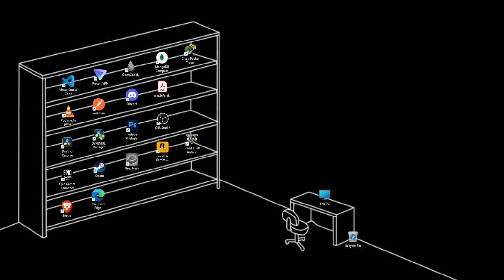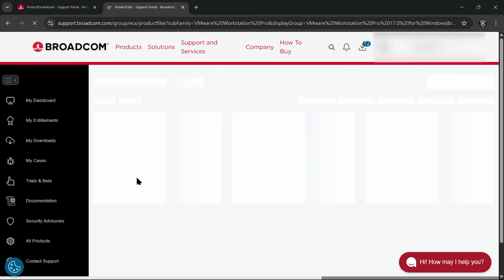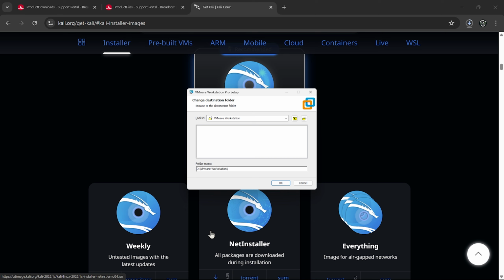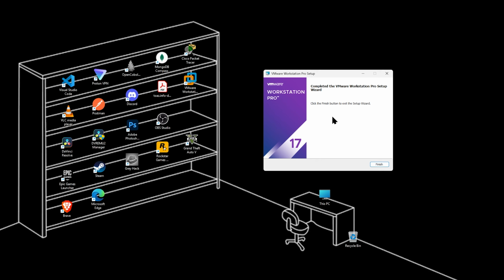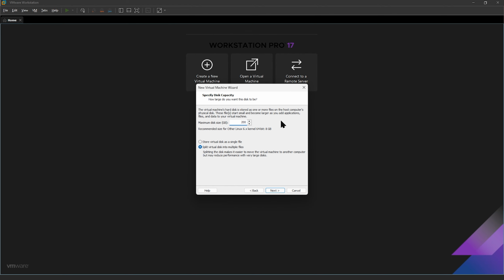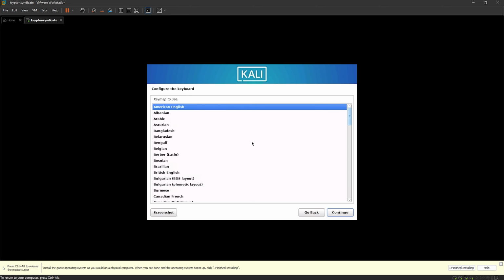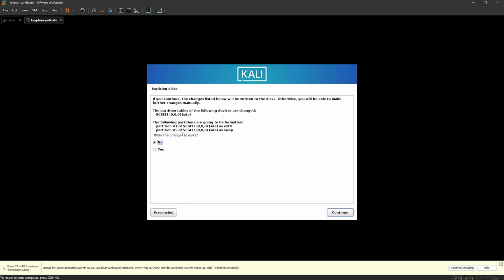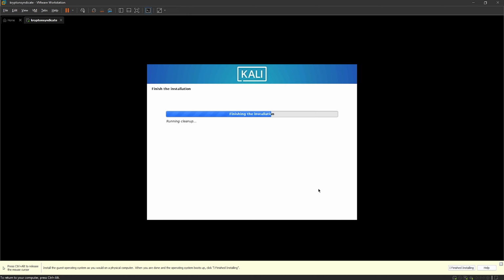Install Kali Linux 2025 on Virtual Machine | VMware 17 Pro | Kali Linux Latest | Licence Key Free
🎥 Welcome to Krypton Syndicate!

In this 100% beginner-friendly tutorial, we walk you step-by-step through the **installation of Kali Linux** on **VMware Workstation 17 Pro** — with a working **free license key**!

Whether you're a future ethical hacker, cybersecurity enthusiast, or just curious about Linux — this is where your journey begins.

🔥 What’s Inside:
00:00 - Intro
00:45- Linux Fundamentals Announcement
01:19- Downloads Required (VMware + Kali)
03:25 - Installing VMware on Windows
05:00 - Installing Kali Linux on VMware
9:30 - Outro + Series Invite

💡 Upcoming: **Linux Fundamentals Series** — Free, Deep, and Beginner Friendly!

🚨 Join the movement: Krypton Syndicate
Learn. Code. Defend.